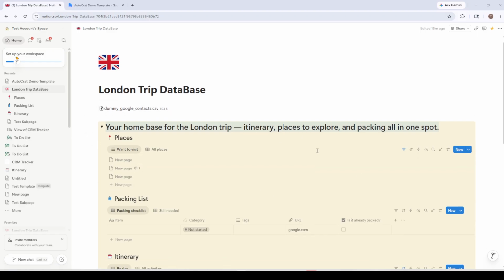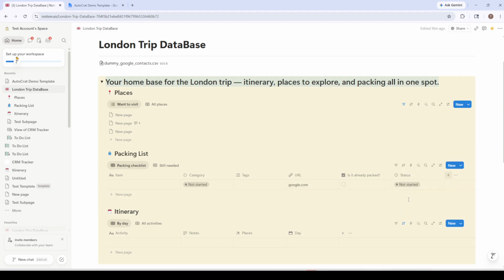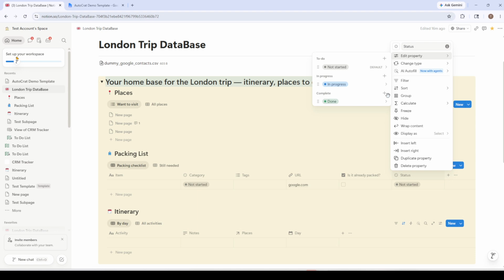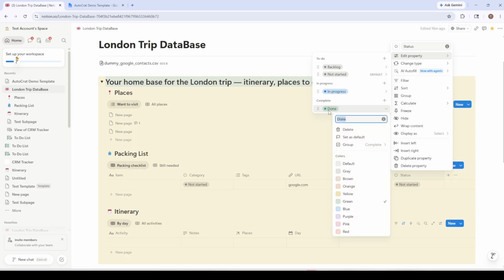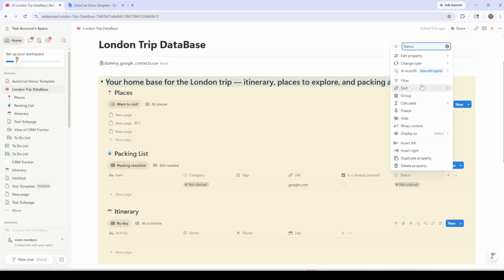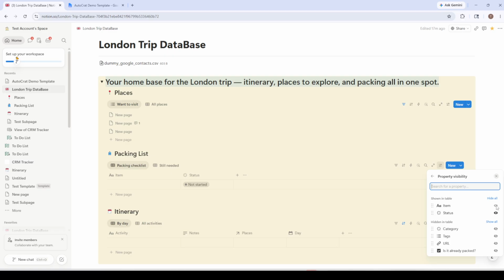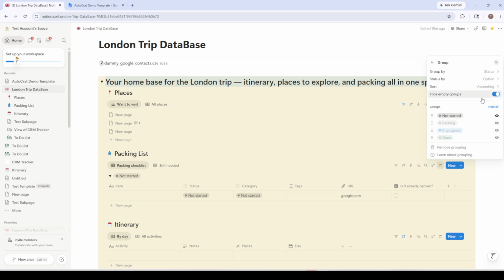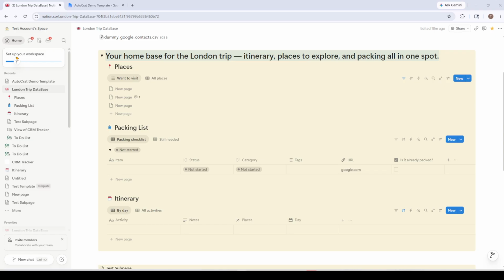Add Status Properties in Notion [Fast-Track]